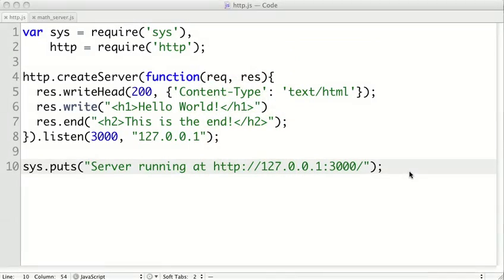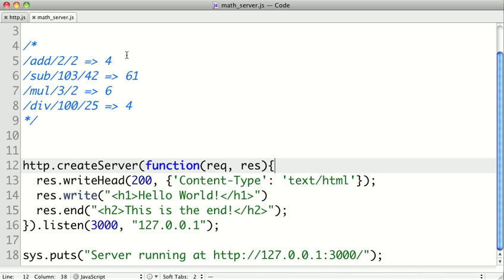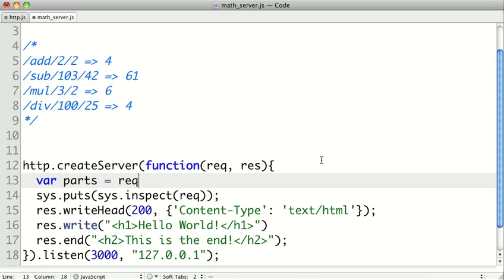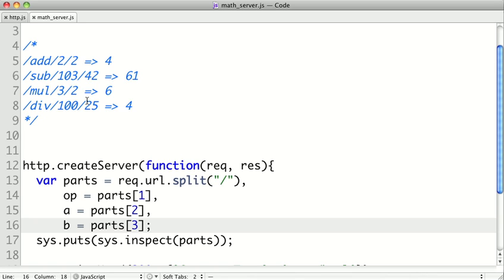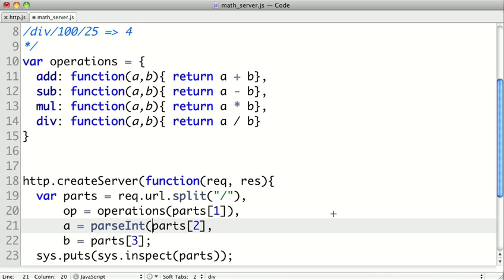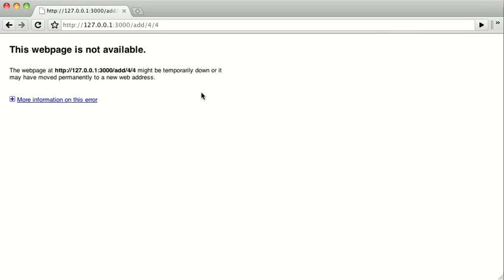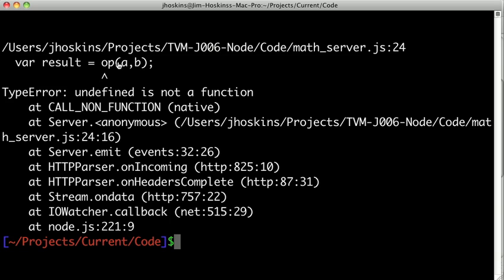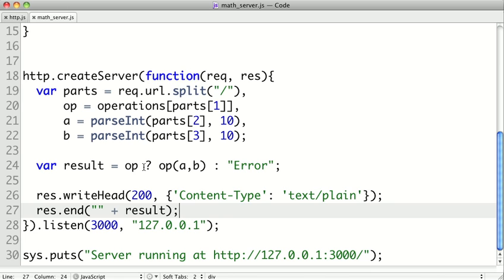Node.js Simple Web Service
In this video we expand upon the simple HTTP server example, and create a web service that parses the URL to perform simple functions.